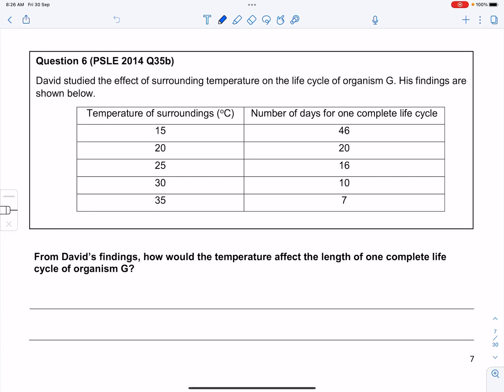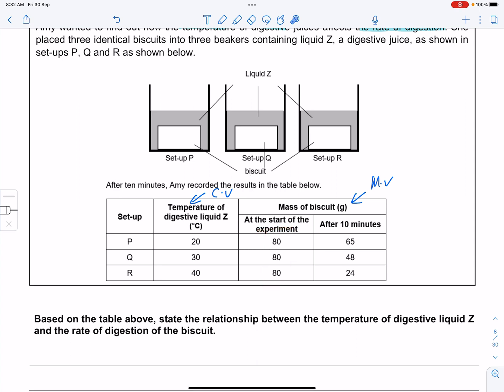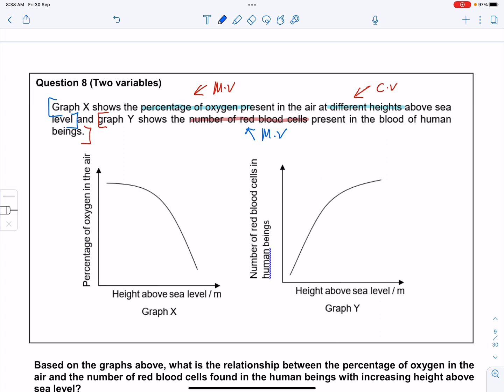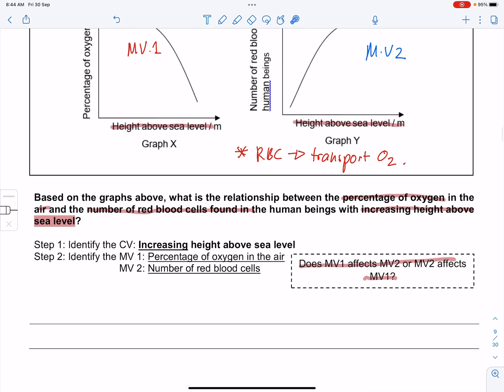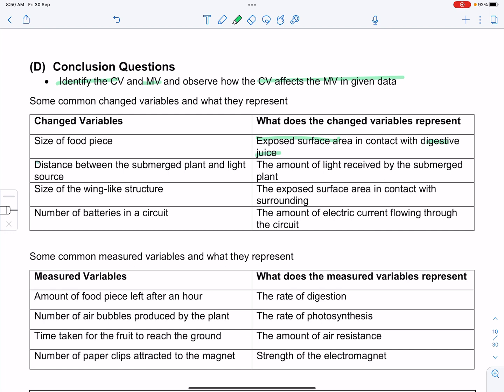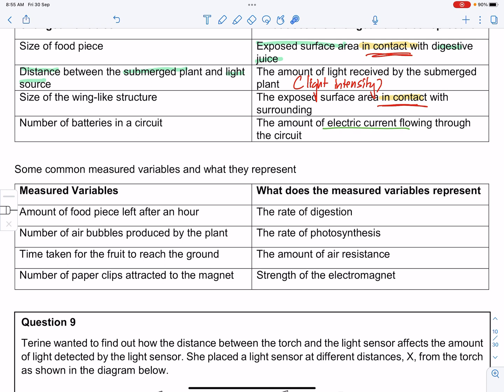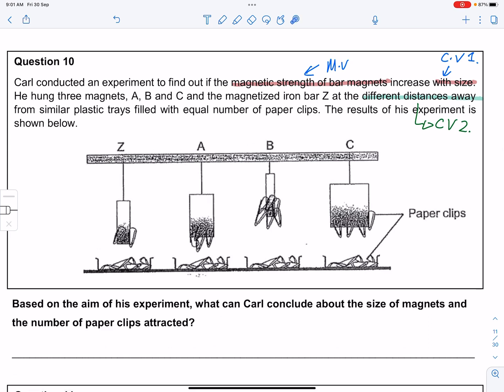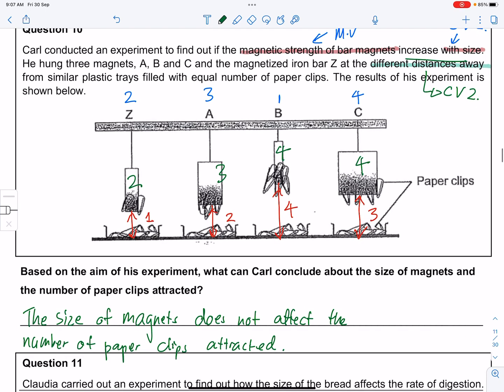ESAT P5 part 2